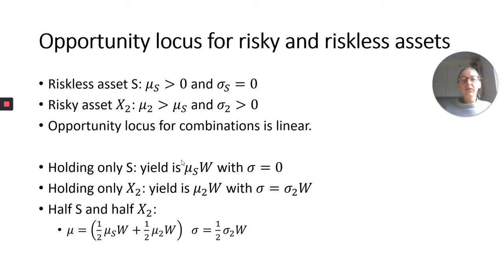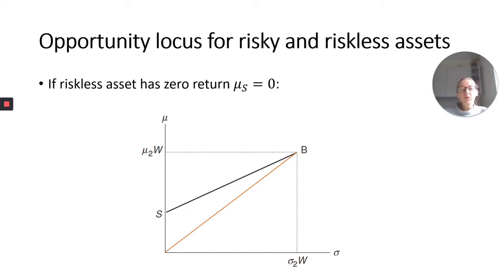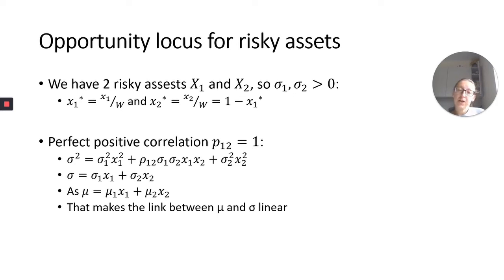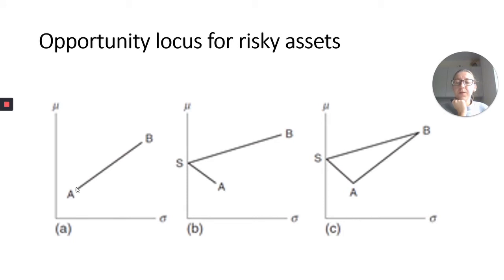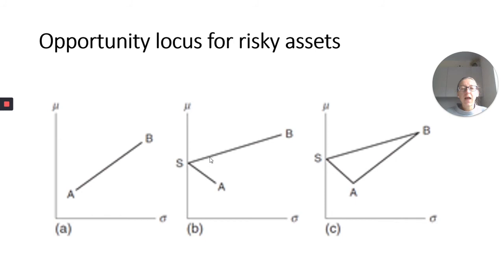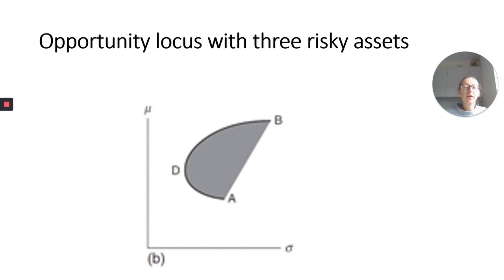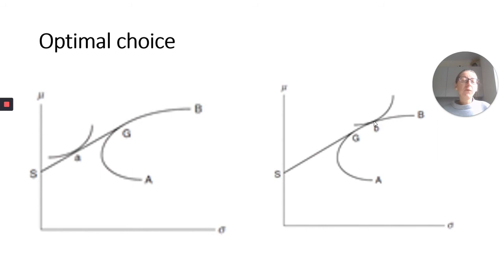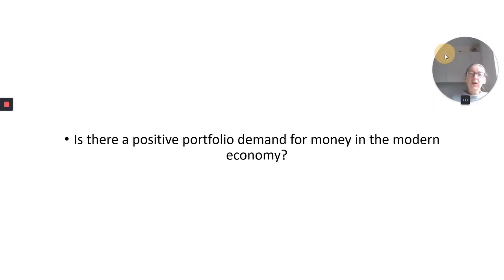Lecture 3 2